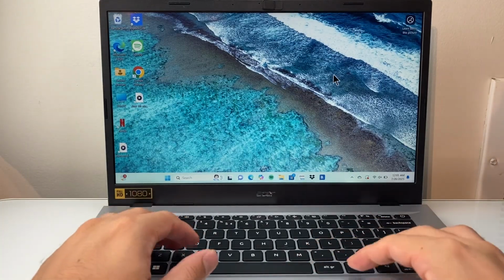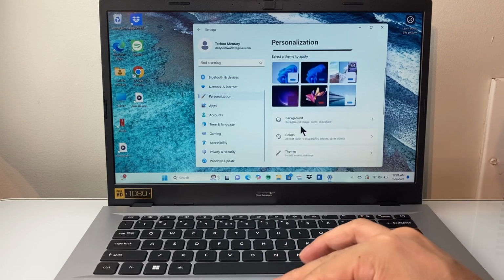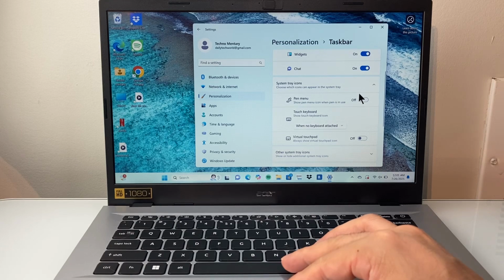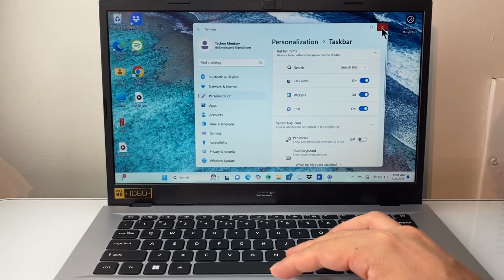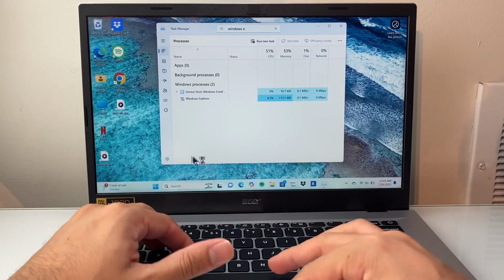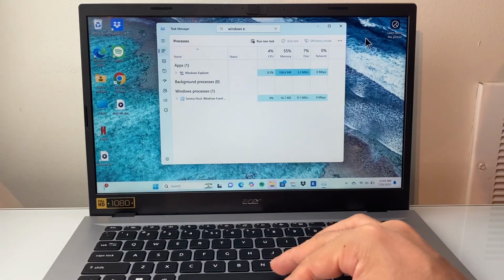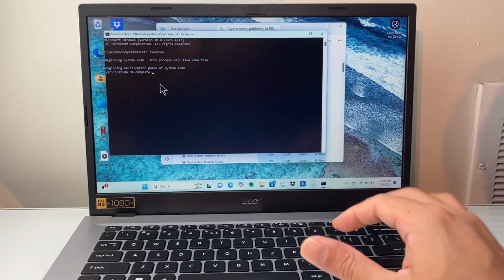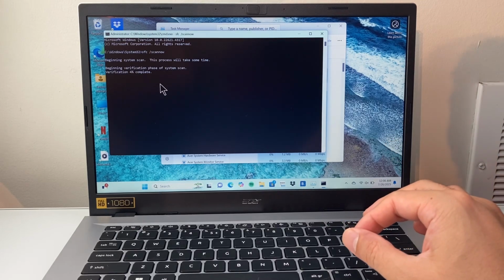How To Fix Taskbar Not Working On Windows 11 / 10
If the Taskbar is not working on your Windows 11 or Windows 10 computer or laptop or PC, you can follow these steps to resolve it!